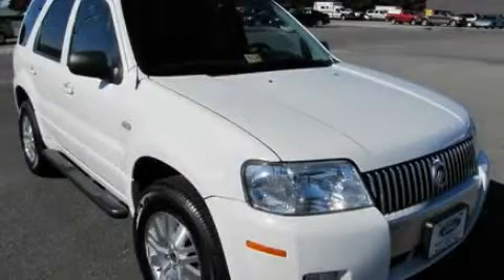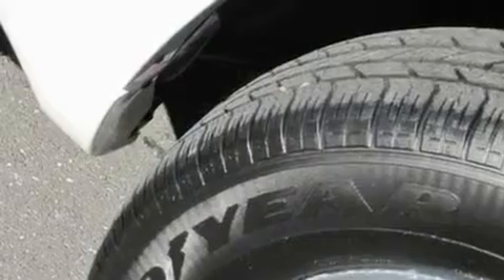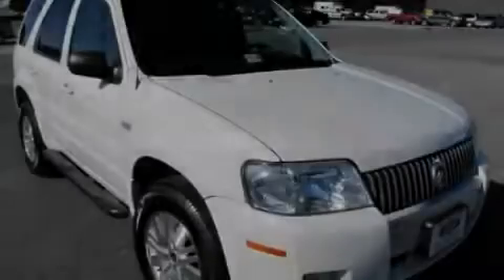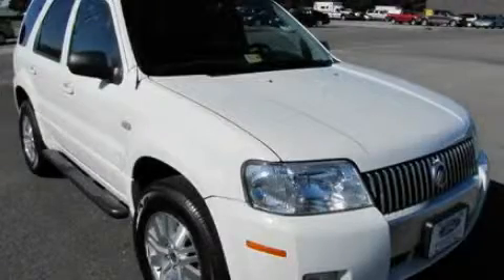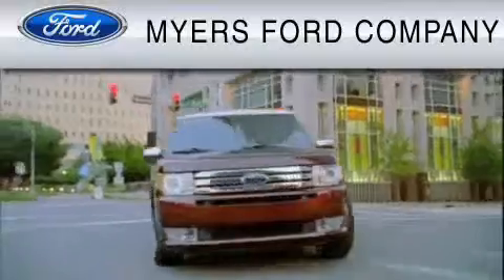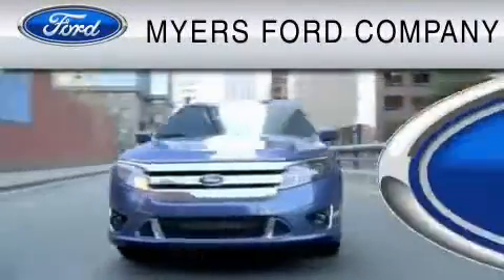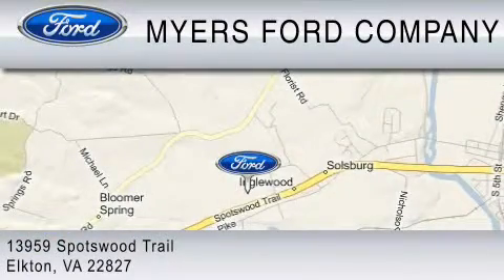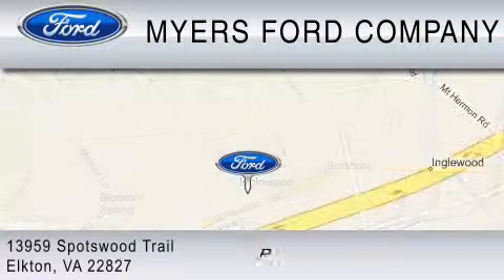2007 MERCURY MARINER Elkton VA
We've been honored to serve the Elkton  VA area, we promise that your experience at our dealership will exceed your expectations!

 Year: 2007
 Make: MERCURY
 Model: MARINER
 Engine: 3.0L V6
 Trans.: AUTO 4SPD
 Exterior: WHITE
 Miles: 64,083
 Interior: BLACK

 13959 Spotswood Trail
 Elkton , VA 22827

 Myers Ford is a family-owned and operated local Ford Dealership. Our dealership was founded in 1954 by John J. Myers, Sr. Since that time, It has remained in the family; in fact, two second-generation and two third- generation Myers currently work at Myers Ford.

 Myers Ford prides itself on conducting business fairly and honestly, and has come to be recognized in the Valley for their ethical business practices and outstanding customer service.

 Myers Ford is a four-time Ford President's Award Winner, Ford's highest recognition for customer satisfaction in sales and service. We are one of only three dealers in the whole Washington region to receive this honor.

 Pre-Owned 2007 MERCURY MARINER Elkton  VA